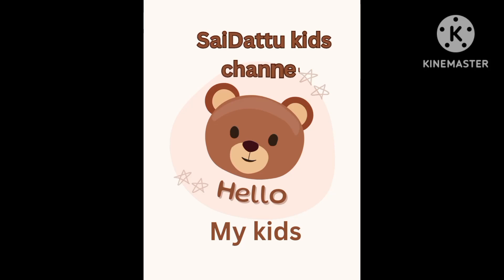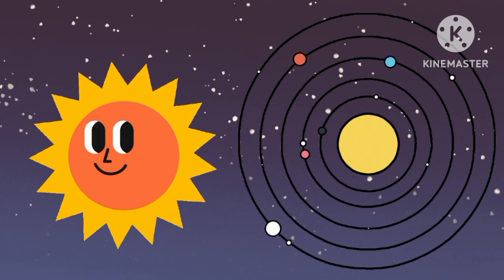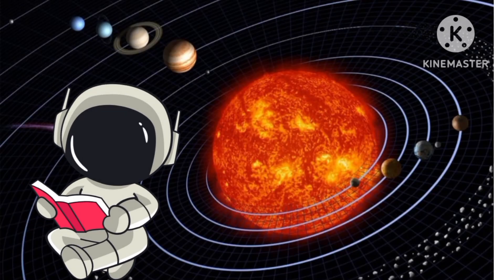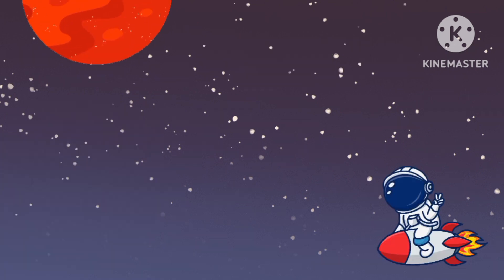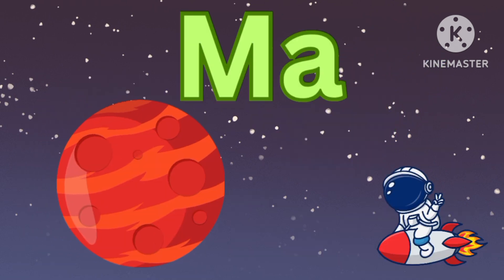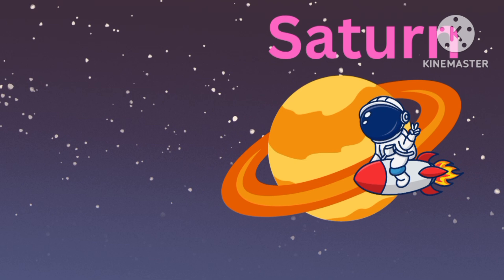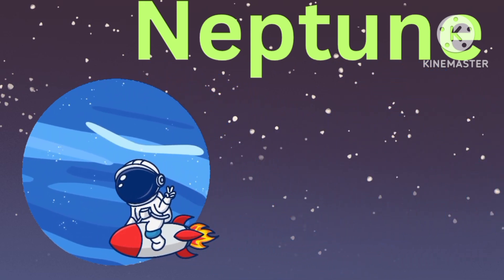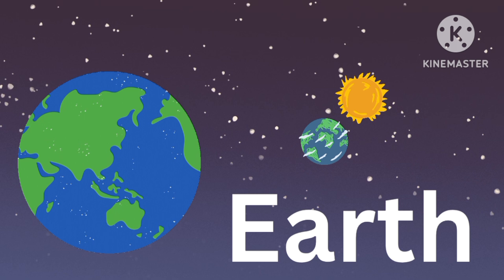solar system planets for kids/Educational vedio for kids in English/pre -schoocl kids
SaiDattu kids channel
solar sytem planets for kids /Educational vedio
credits to
kine master application